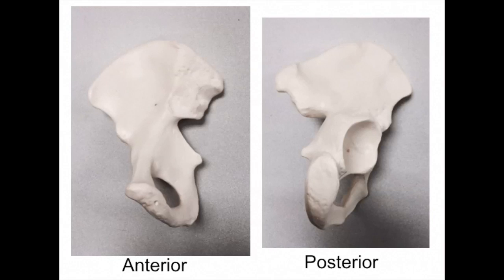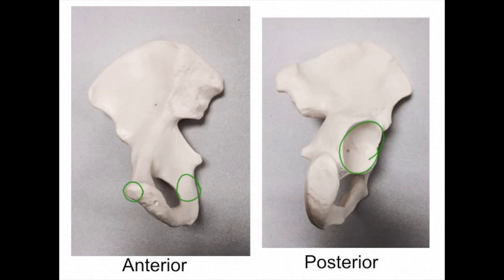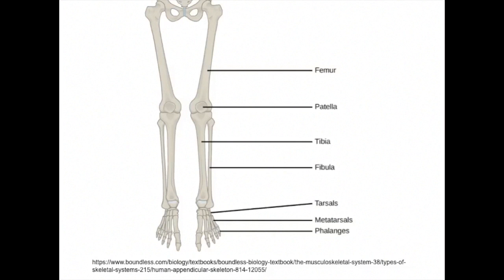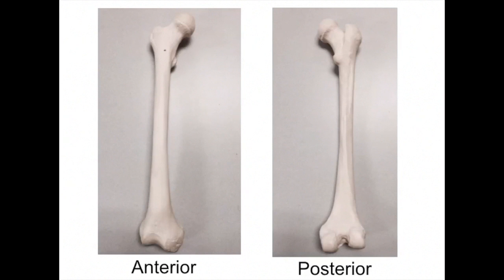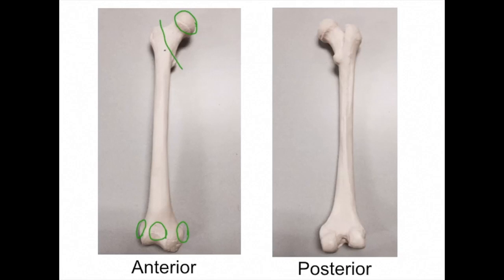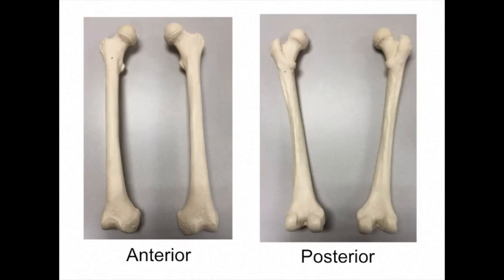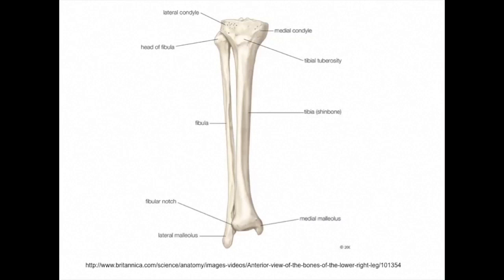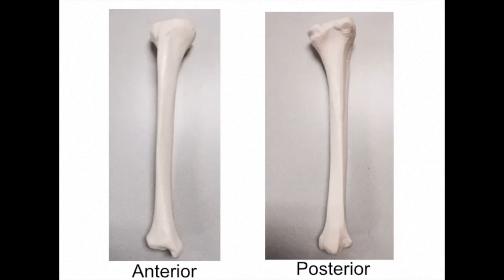Appendicular Skeleton: Pelvic Girdle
In this video, we will go over the structures and parts of the pelvic girdle and lower extremities.